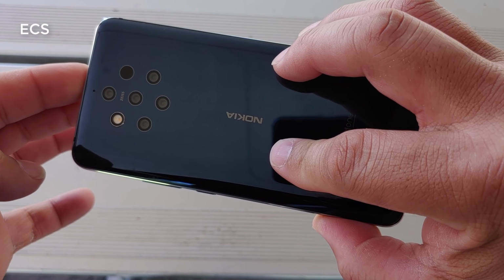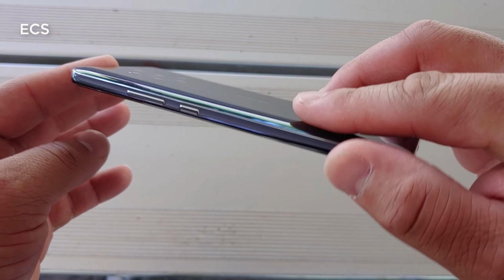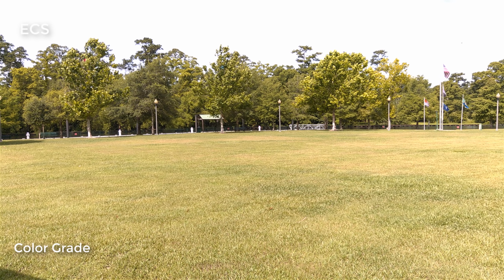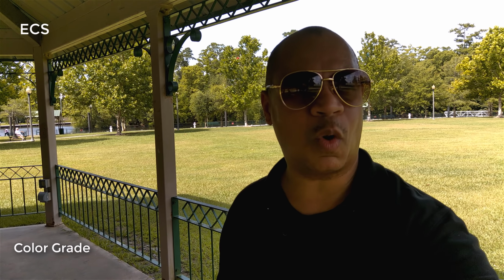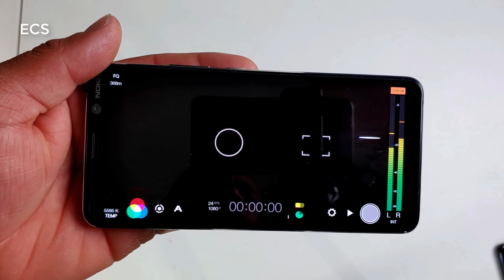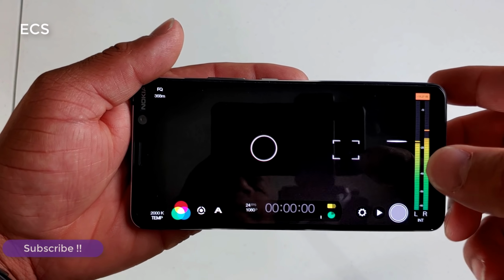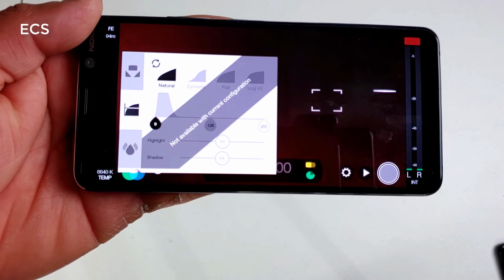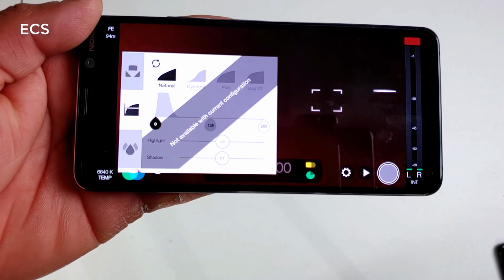Nokia 9 Pureview & Filmic Pro | Can It Replace My LG G8 & LG V40 ??? | Lets Find Out !!